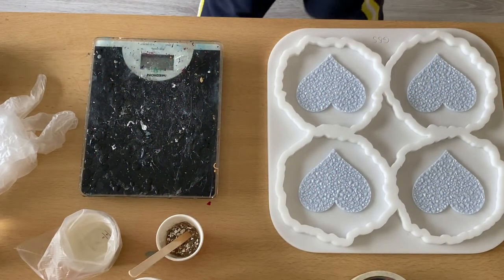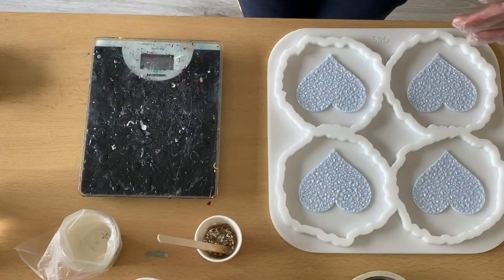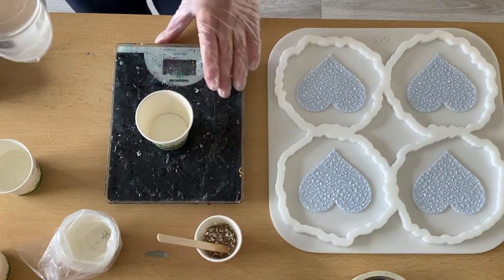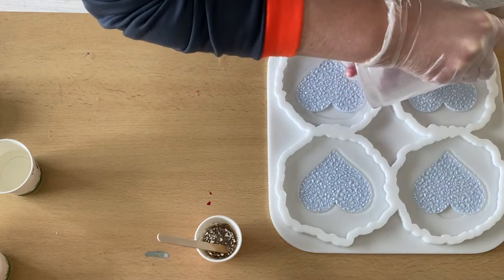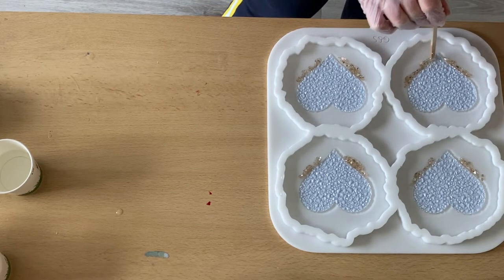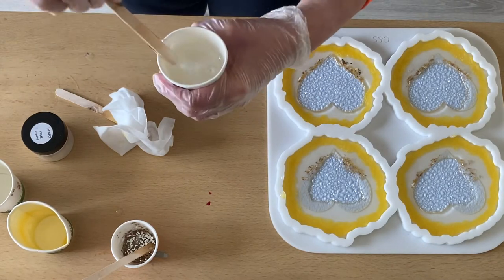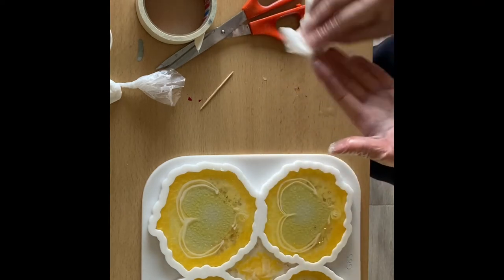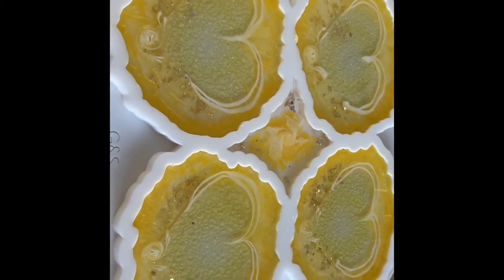#134 Lemon 🍋 Inspired Stone Heart Crystal Geode Coaster Set 🍋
First of all big SORRY. When I piped the white I only filmed half the mold 🙈

My geode coastermold & the 4 stone heart crystal inlayers come from Molds & Shapes. The resin is the ArtPro from ResinPro. The micas I am using are from Petra Jongbloed/Just Paint. Further I used lemon alcohol ink from Marabu and chrome drizzle from ColorBerry.